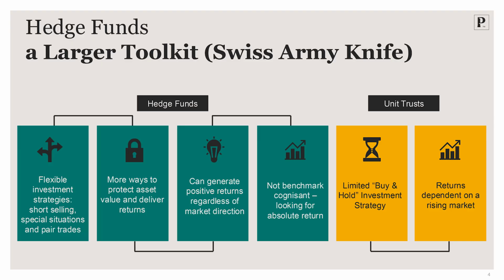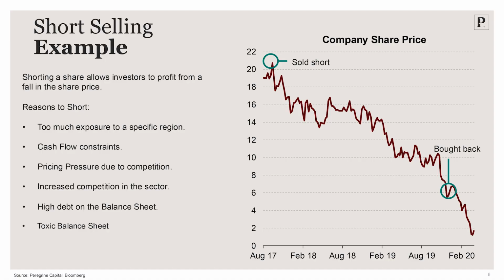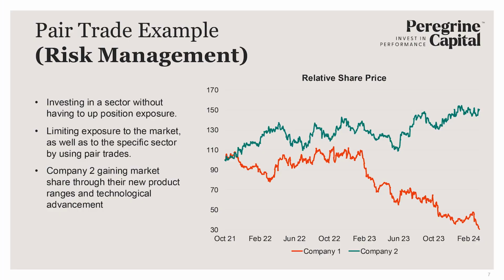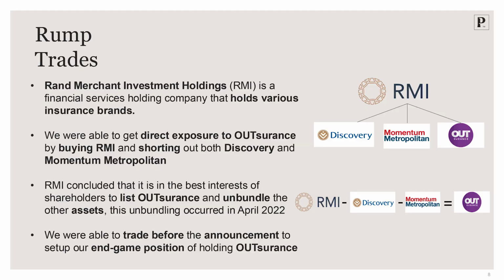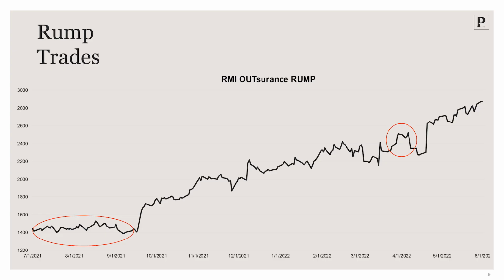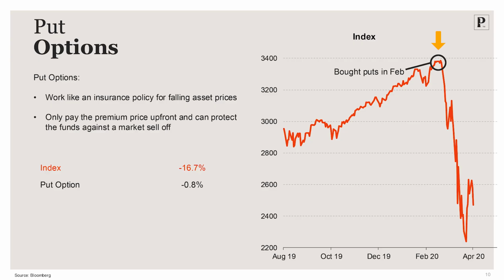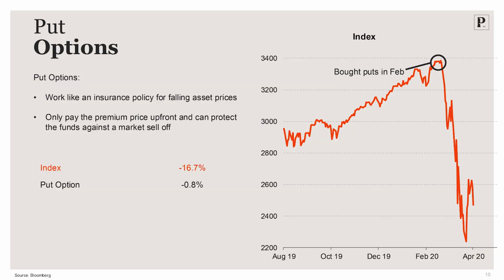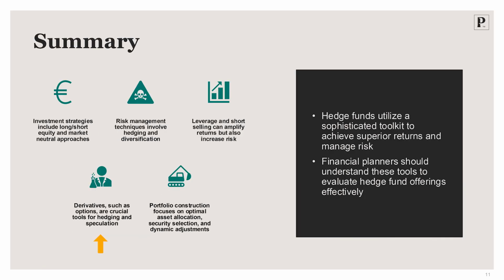The Hedge Fund Toolkit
Peregrine Capital Hedge Fund Training Academy - Module 4.